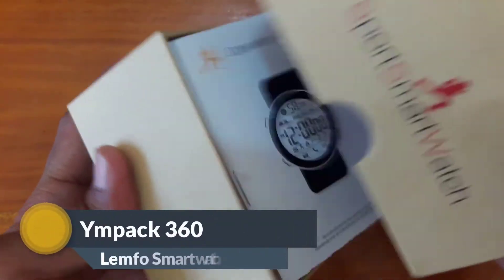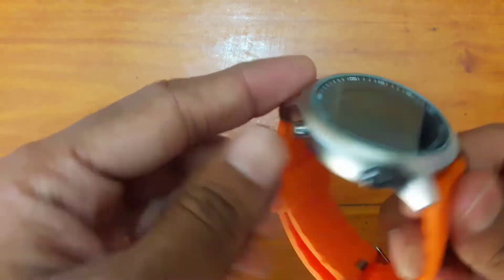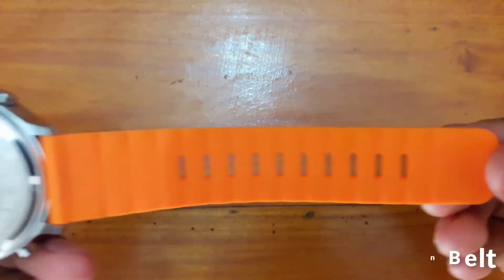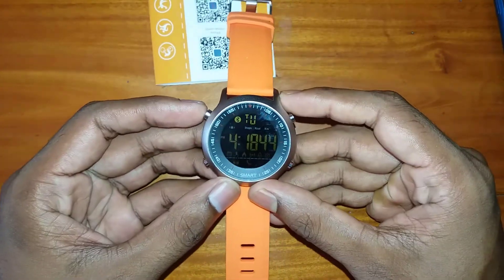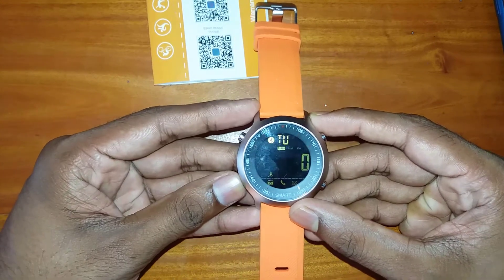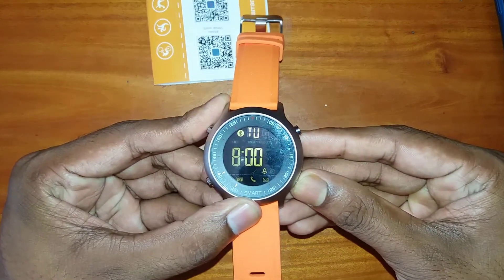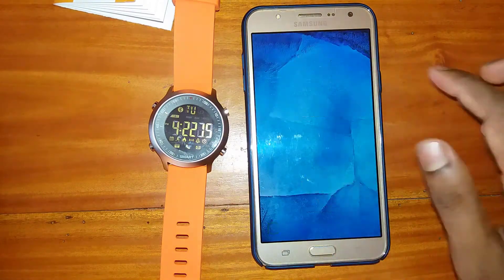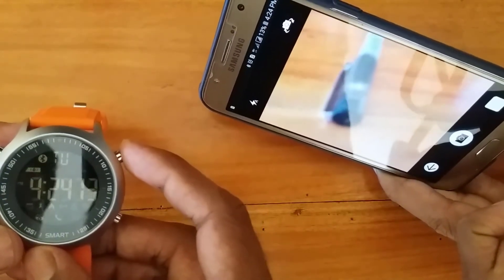EX18 Smart Watch, Pedometer Bluetooth, For IOS Android Phone.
Brand Name: LEMFO
Compatibility:All Compatible
Style: Sport
Network Mode: None
Screen Shape: Round
Screen Size: 1.12inch
Application Age Group: Adult
Function:Message Reminder, Passometer, Call Reminder
RAM: Up to 128MB

Multiple Dials: No
Movement Type: Electronic
Case Material: Alloy
Band Material:Silica Gel
CPU Manufacturer: Mediatek
ROM: Up to128MB
APP Download Available:No
Language: English
Waterproof Grade:Professional Water proof
Battery Detachable:Yes
Type:On Wrist
Band Detachable: Yes
Resolution: non
Battery Capacity: Up to 120mAh